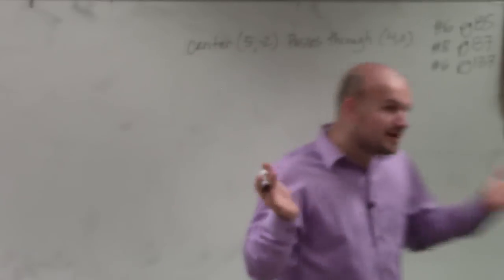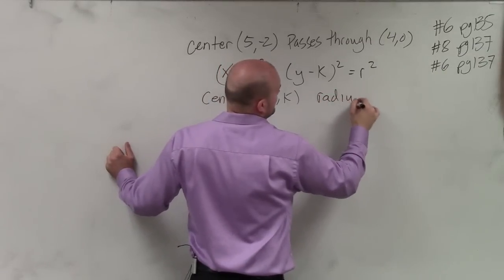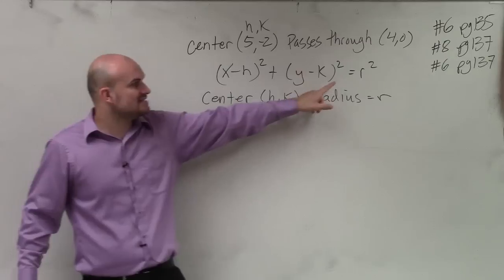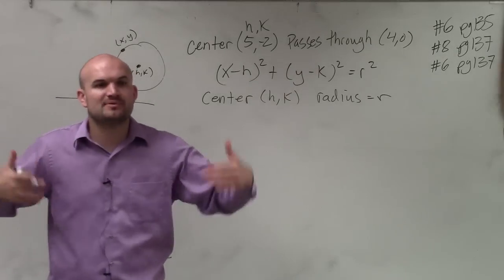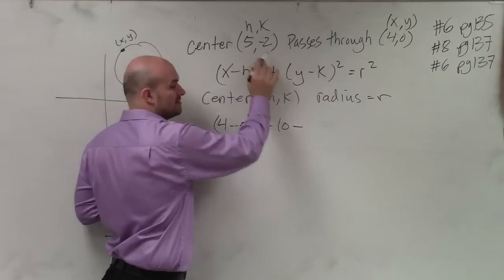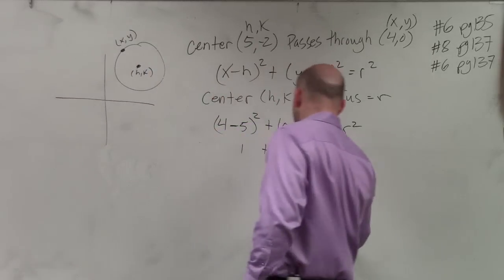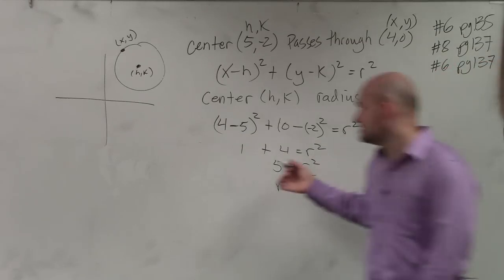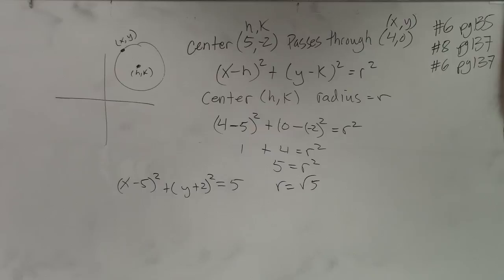Write the equation of a circle given the center and a point it passes through